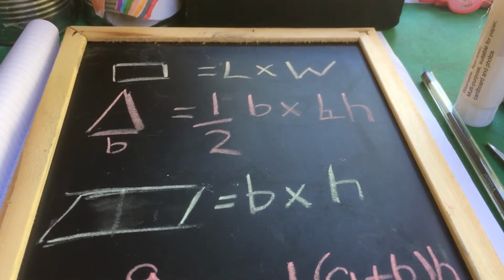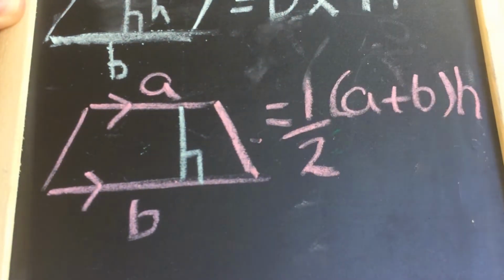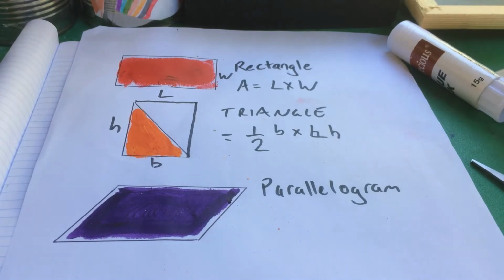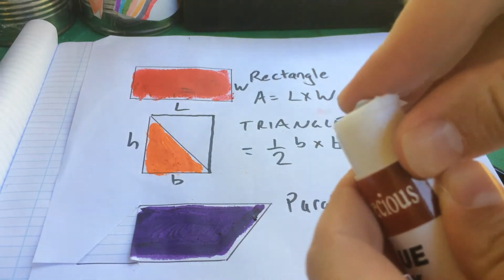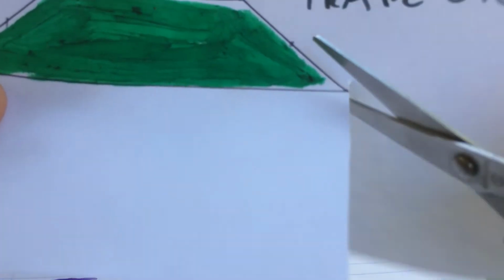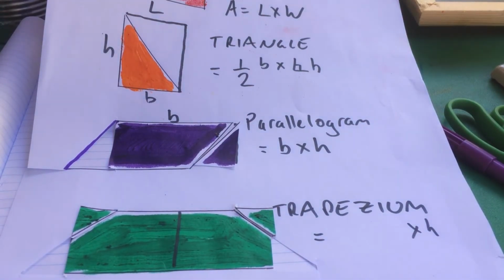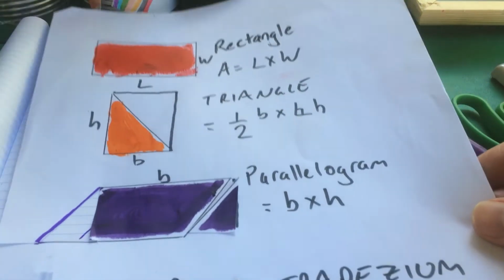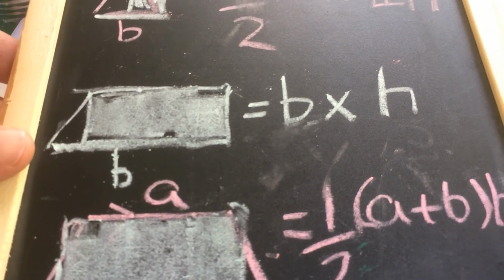Area formulae triangle parallelogram trapezium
Demonstration to show how to find the area formula for the following shapes, using paper, glue and chalk and a chalk board

Triangle
Parallelogram
Trapezium

Height
Width
Base